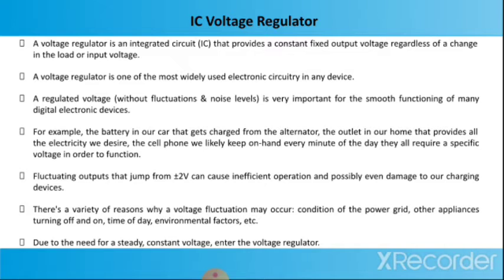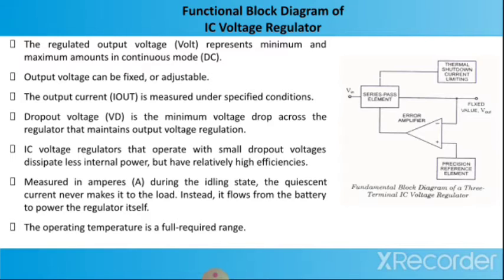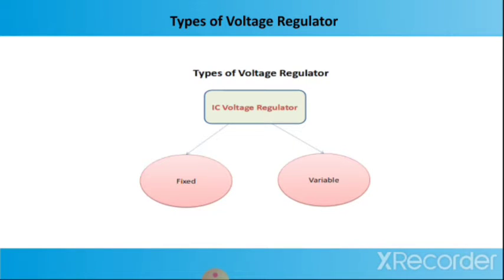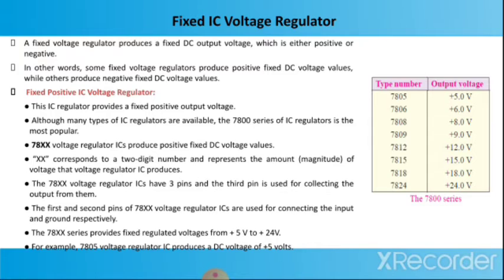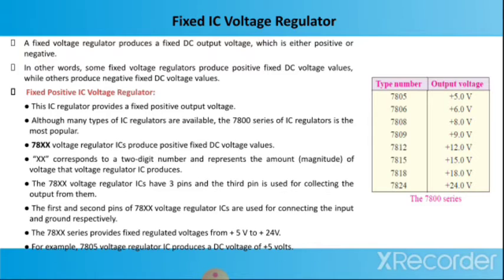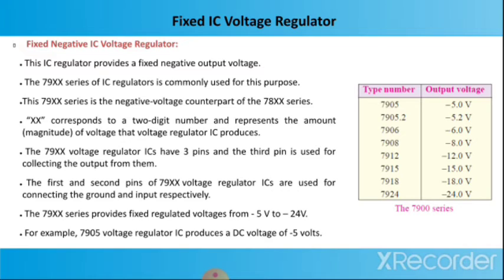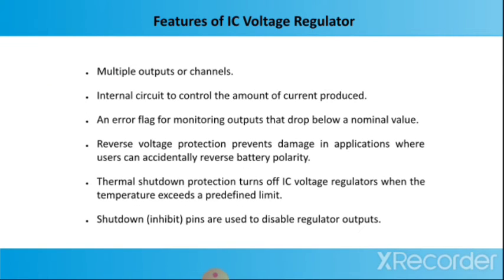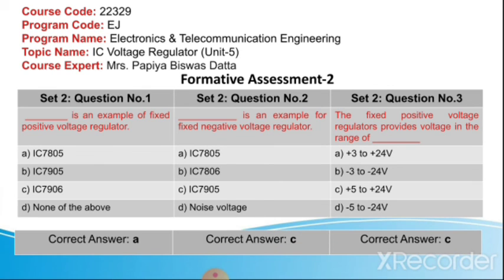5.1 IC Voltage Regulator